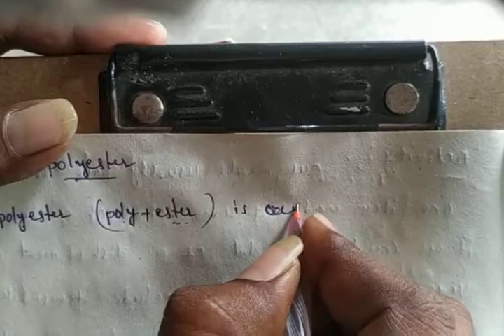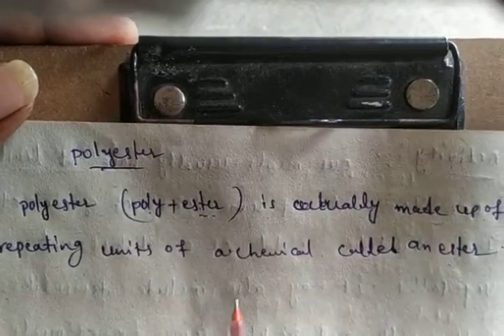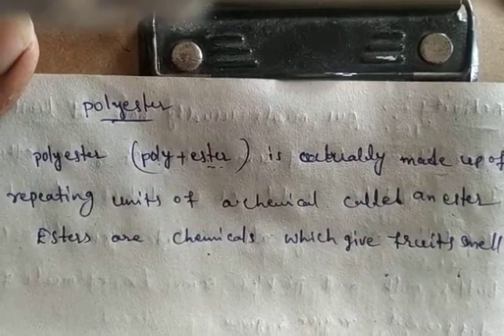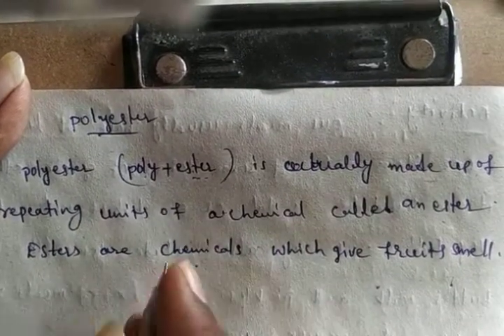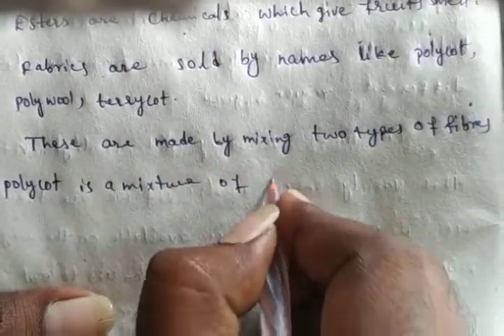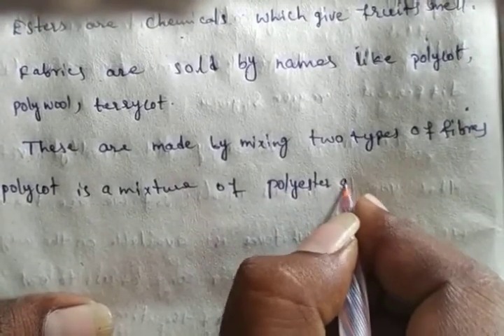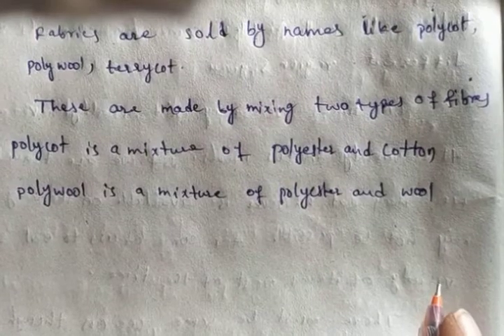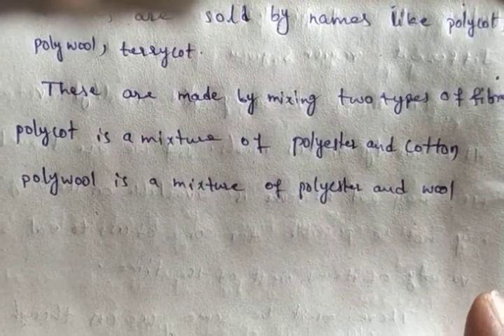Polyester and acrylic